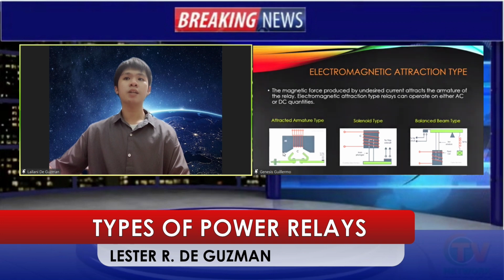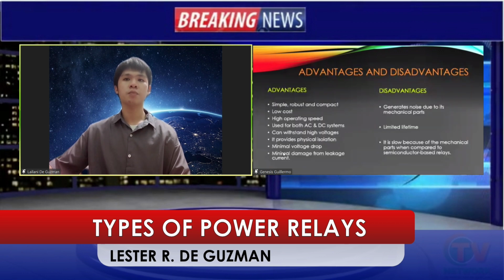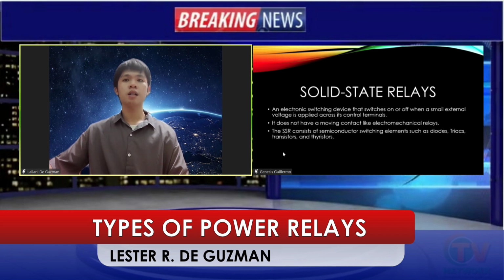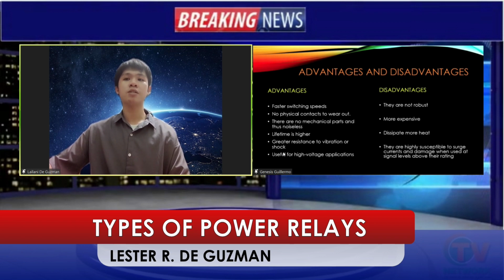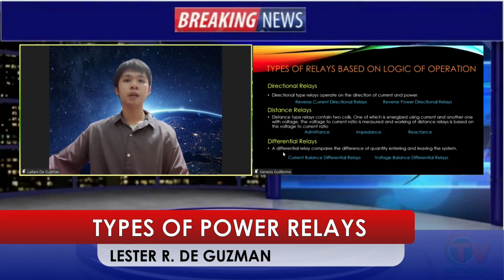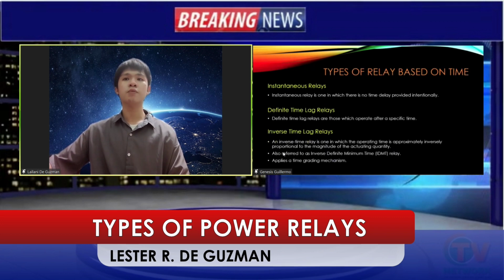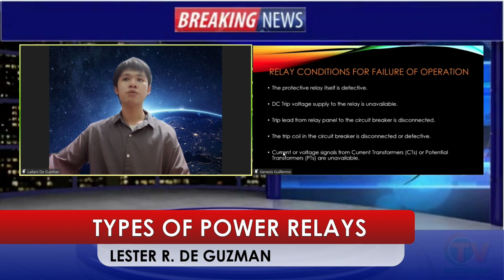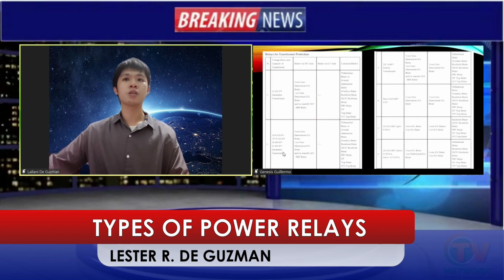Types of Power Relays